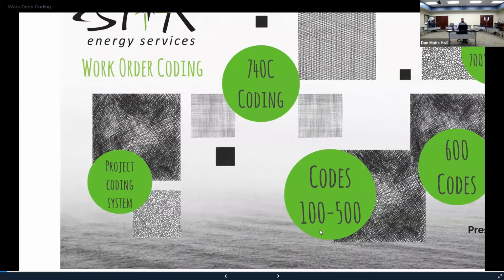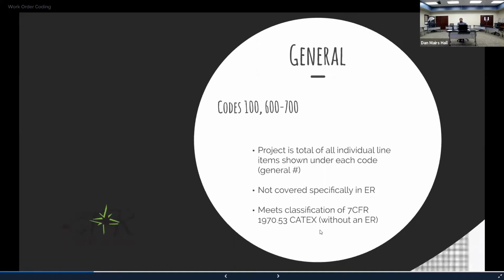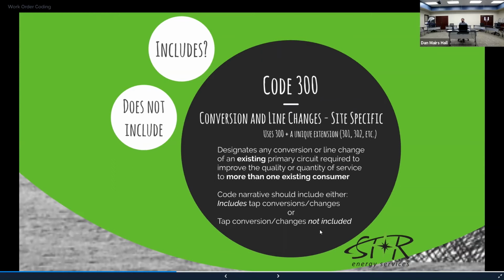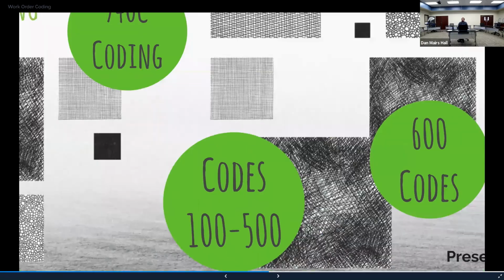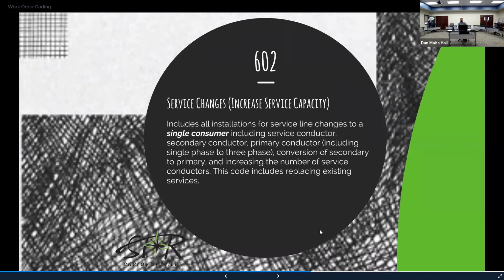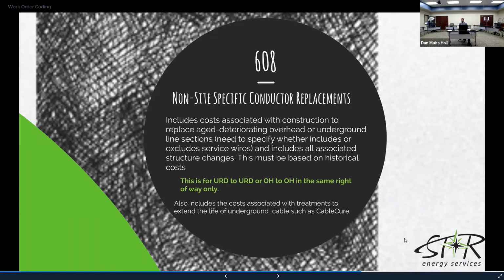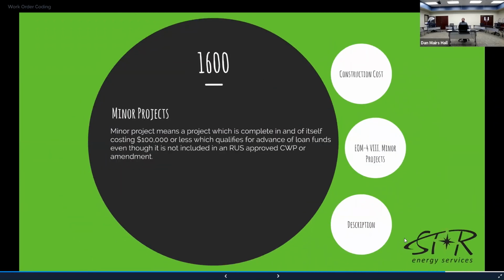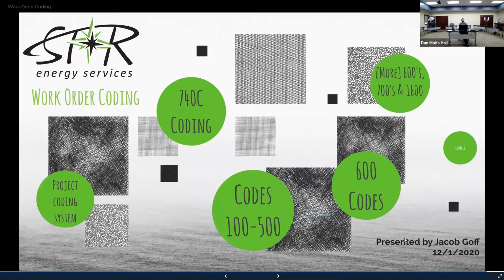RUS Coding for Construction Work Plans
Learn more about common Rural Utilities Service (RUS) codes used in Construction Work Plans and which codes include inspection requirements.